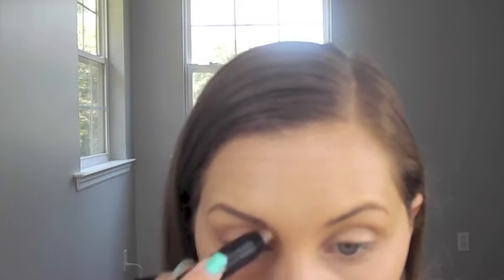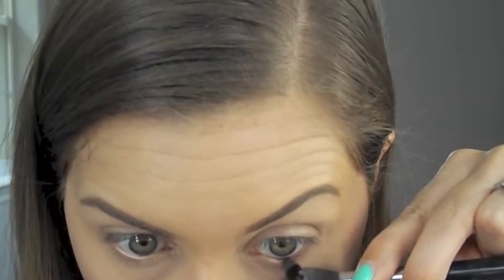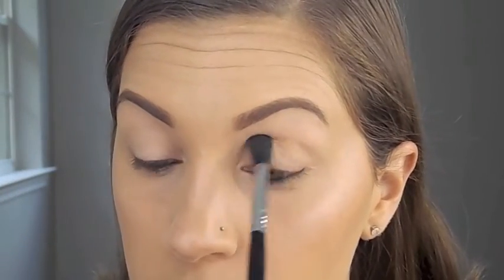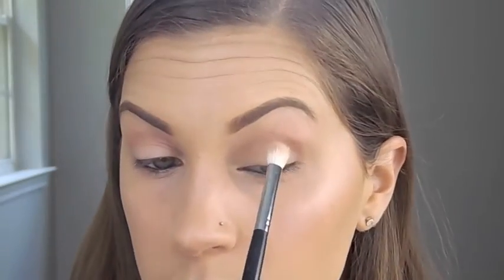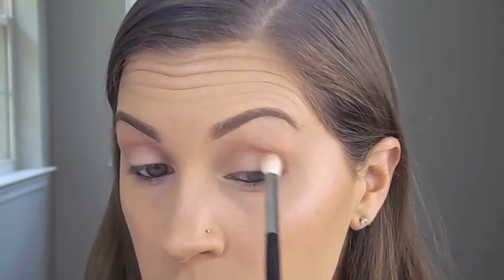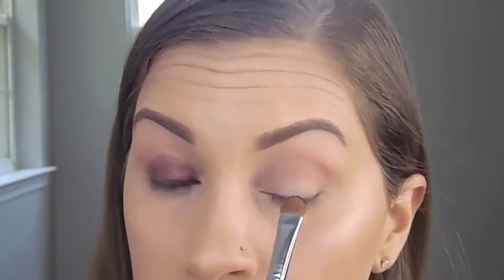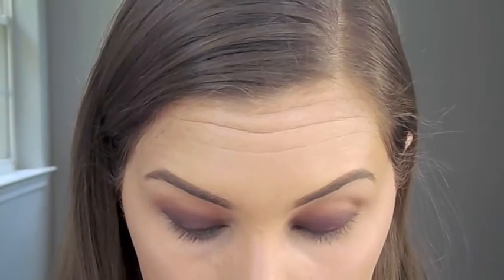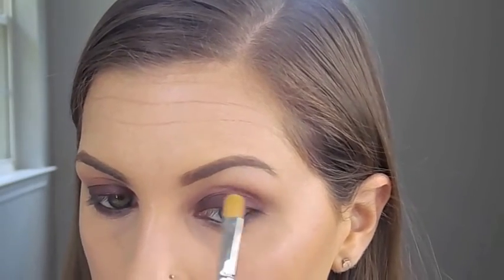Too Faced Sweet Peach | Purple Tutorial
Hey y'all! I thought I would do another look with this palette since I love it so much! I hope y'all enjoy this look just as much as my first look with it.

Products mentioned:
Too Faced born this way foundation in warm beige
Urban Decay color correcting fluid in peach
Tarte rainforest of the sea aquacealer concealer
Laura Mercier secret brightening powder and translucent powder
Anastasia glow kit in gleam
Anastasia brow wiz
Maybelline pomade crayon
Bite Beauty amuse bouche lipstick in meringue